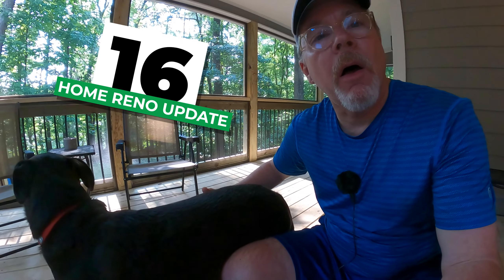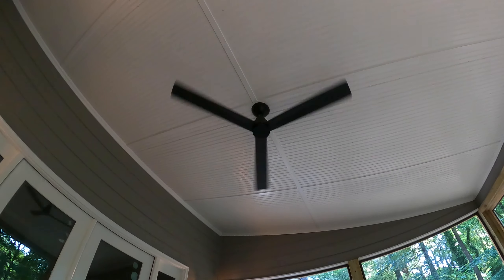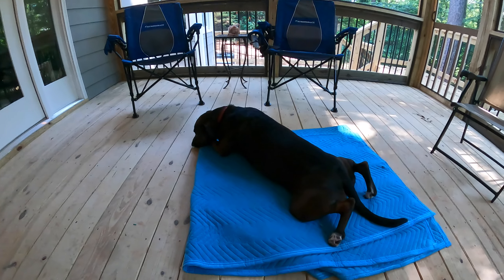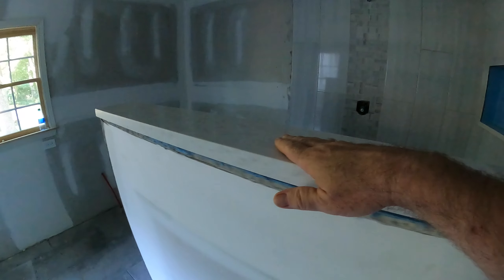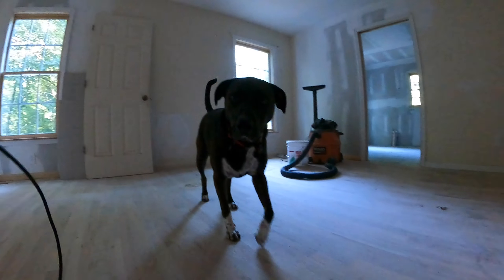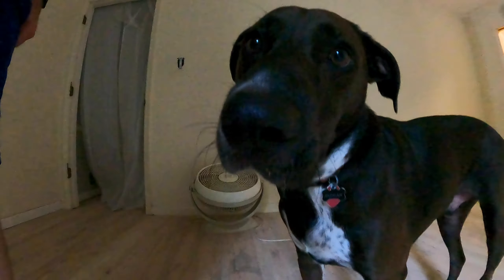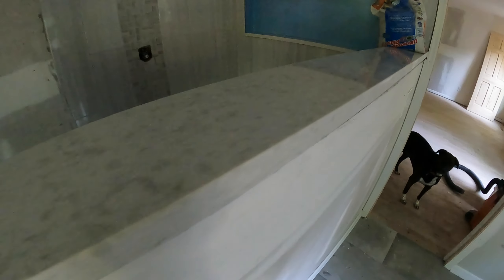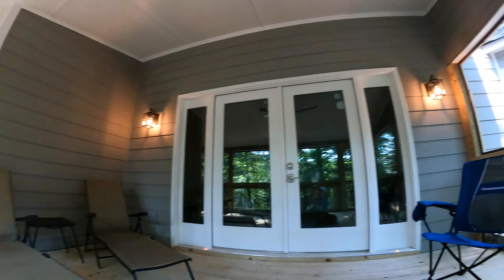Home Renovation UPDATE 16 - August 8, 2021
Duncan helps walk us through the items taken care of this week. WITH exclusive undercover video!!